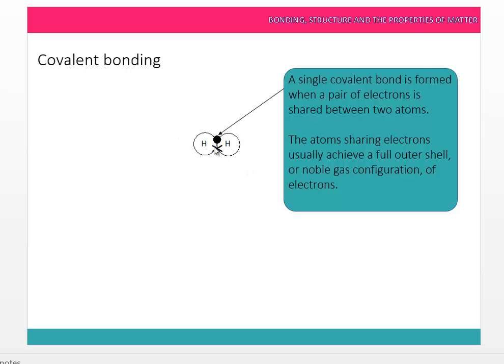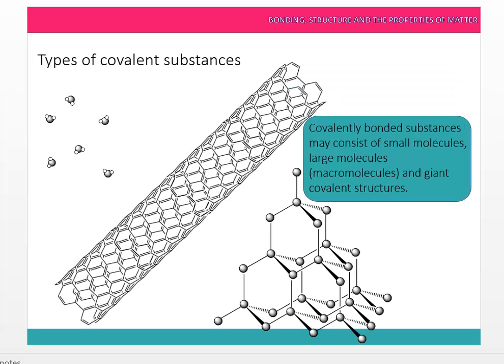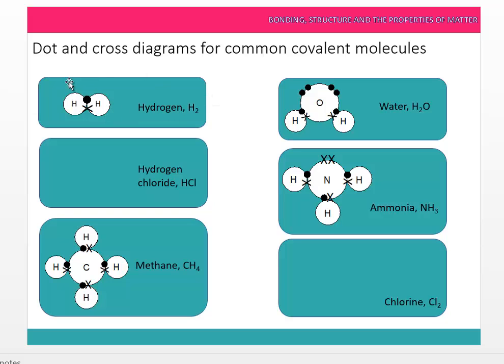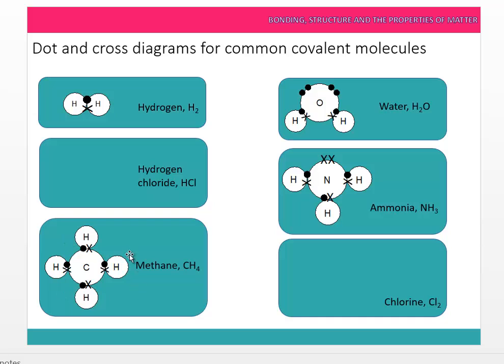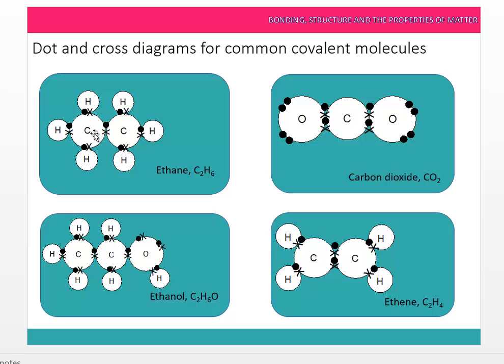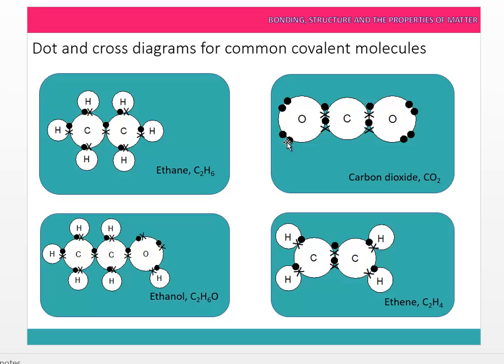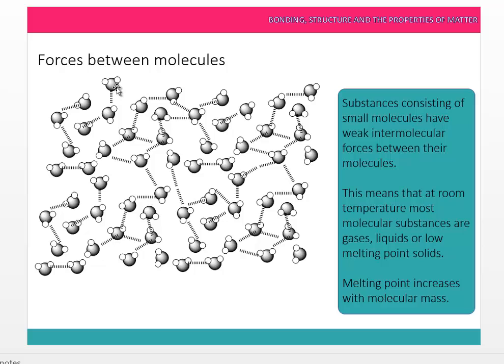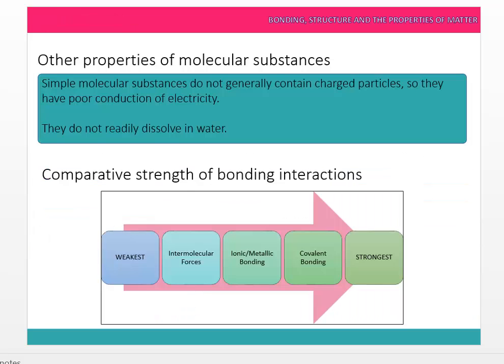GENERAL PROPERTIES OF COVALENT BONDS, DOTS AND CROSS DIAGRAMS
Dots and cross diagrams for different types of covalently bonded molecules.